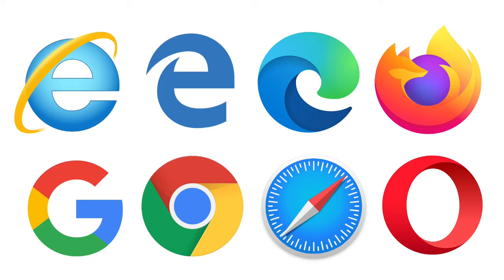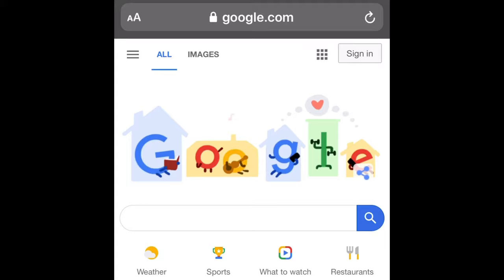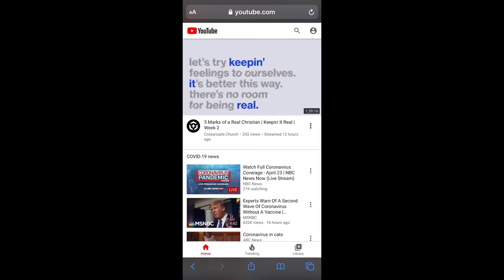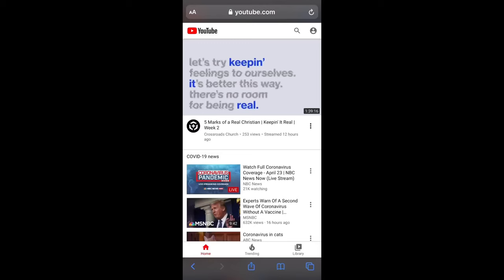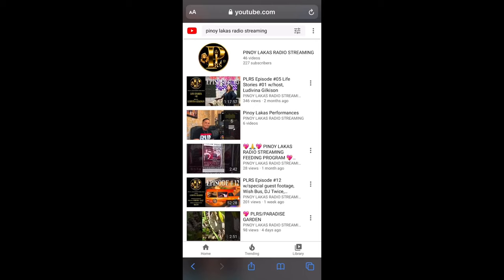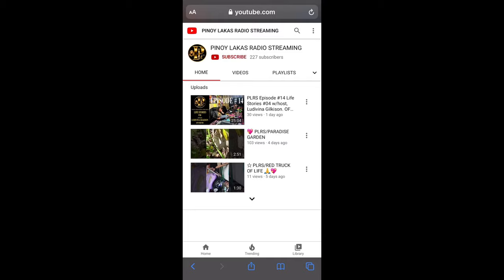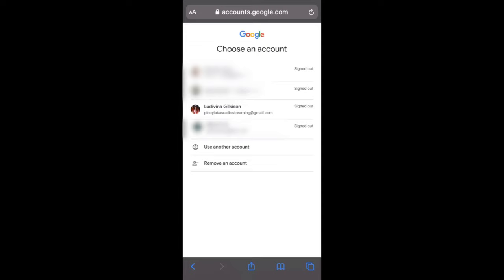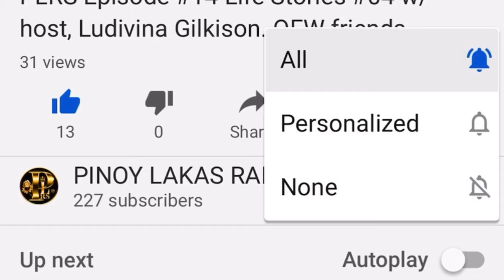Pinoy Lakas Radio Streaming How To Subscribe To Our YouTube Channel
Happy Earth Day everyone! We passed 200+ subscribers last week, and we are so grateful! Thank you to all our YouTube and online communities for getting us here! Lets continue growing the channel even more, and doing our part to keep/make this world a little brighter each day! We can do this! Hopefully we did an okay job, none of us are quite that good at all this yet lol God bless, and much much love!

IT'S FUN AND SIMPLE! "WELCOME TO PINOY LAKAS RADIO STREAMING PODCAST FACEBOOK/YOUTUBE CHANNEL!” 🥰

PLRS (Pinoy Lakas Radio Streaming) is an interview style entertainment and news podcast. We cover local and international content to bring entertainment to everyone. Our goal is to spread love and joy to the universe! Be kind, and a have a wonderful life! Much love, God bless.

Chaffey Highlands Eyecare provides the best eye care products and services to all patients around Rancho Cucamonga, CA. Our facility houses state of the art technology and our specially trained staff is dedicated to making each patient’s experience a positive one. It's not ONLY eyecare, we care!